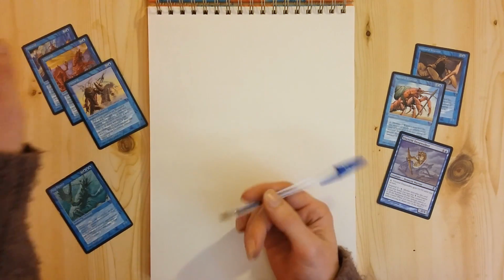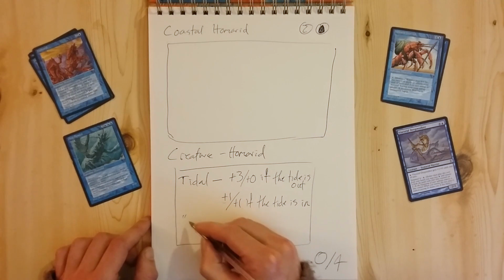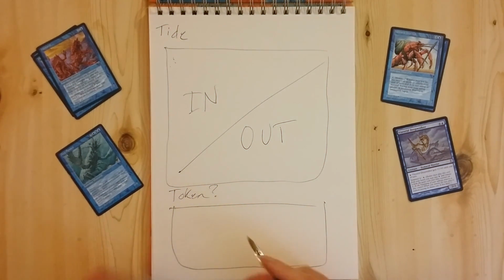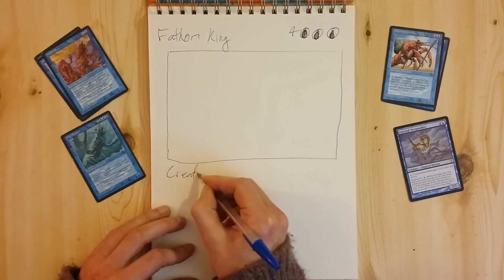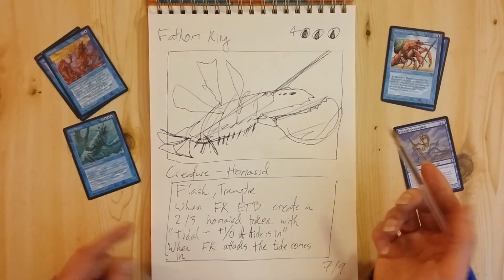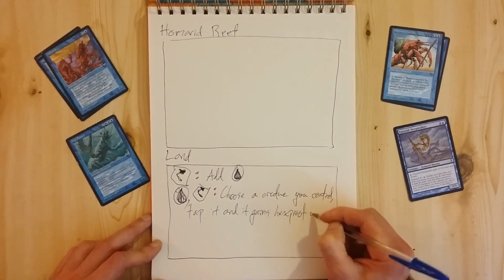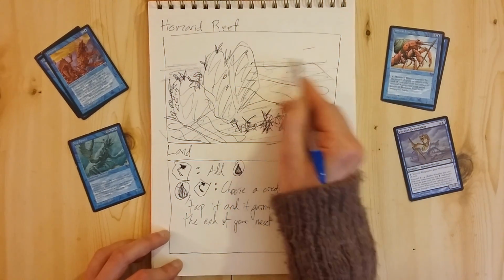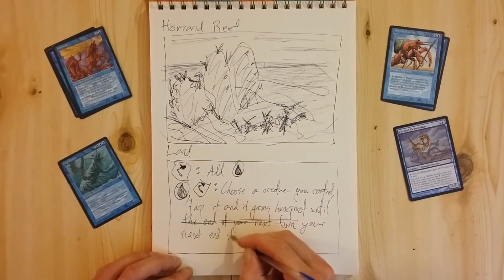Lobsters from the depths 🦞 ::: MTG Design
Today on the program we pay tribute to a great tribe of the past: Homarids
Check out a few old cards and watch some pointless complexity be added to the game

The MTG Design series showcases the creation of original cards inspired by the game and the world around us